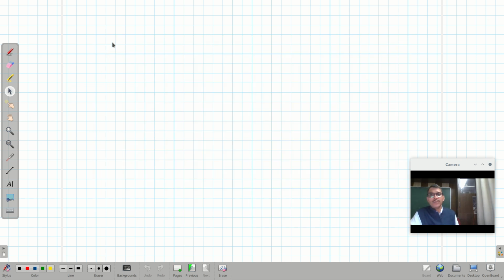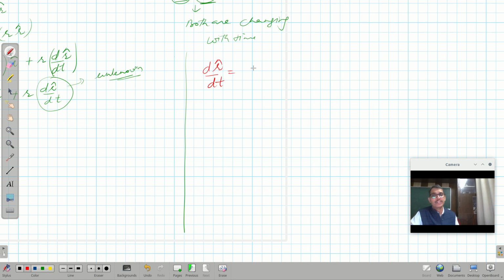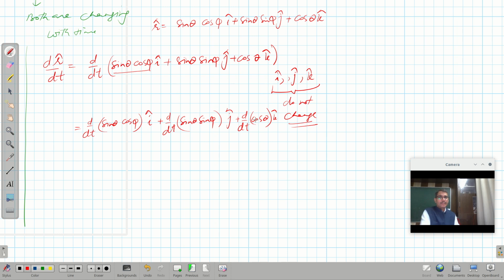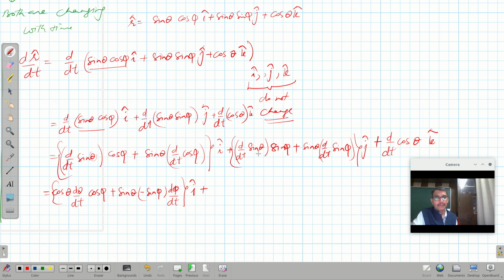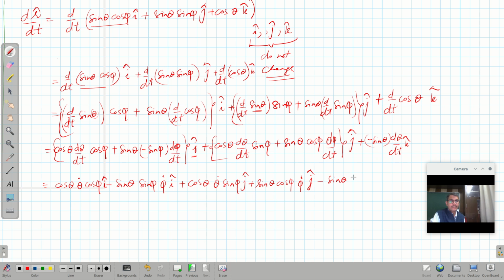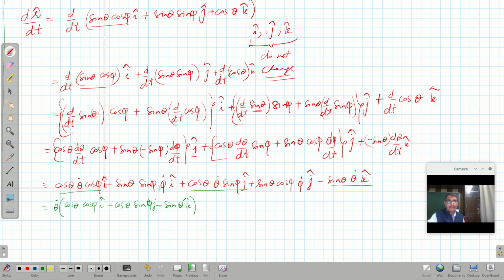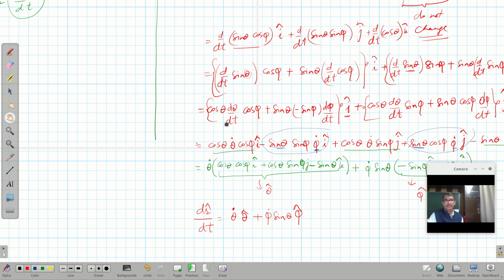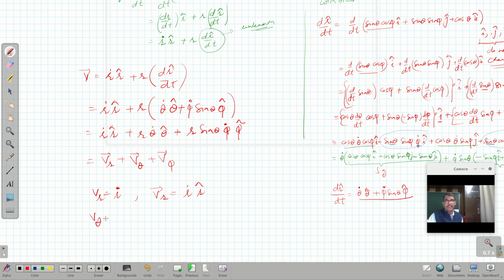Lecture 2.14: Spherical Polar Coordinates-V: Velocity in terms of Spherical polar Coordinates